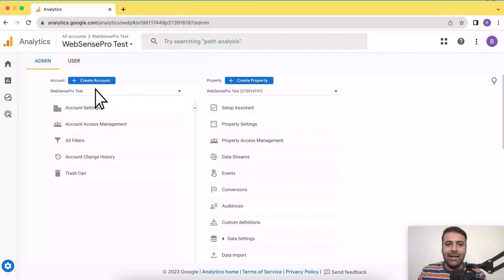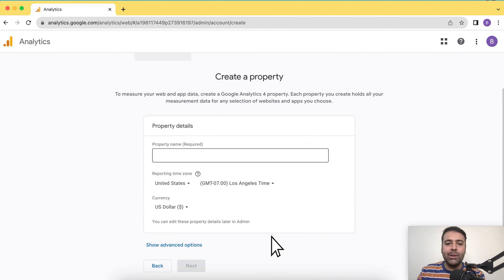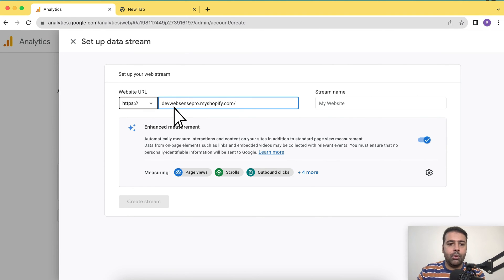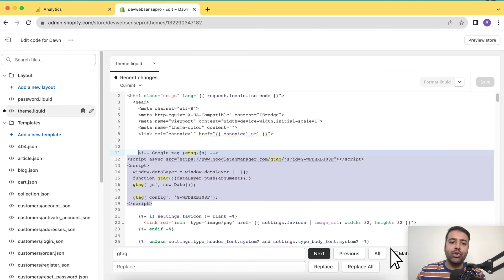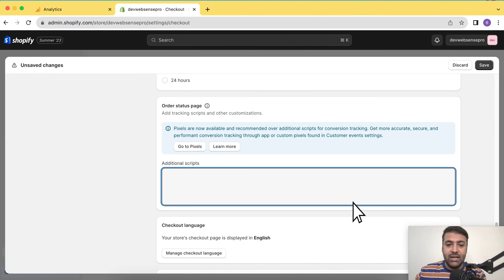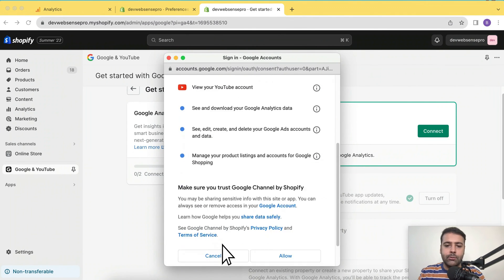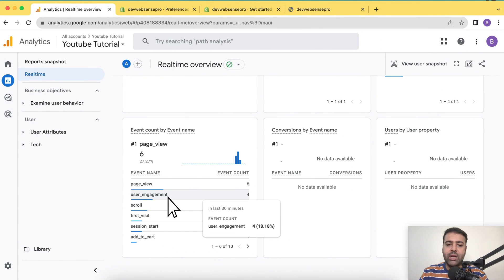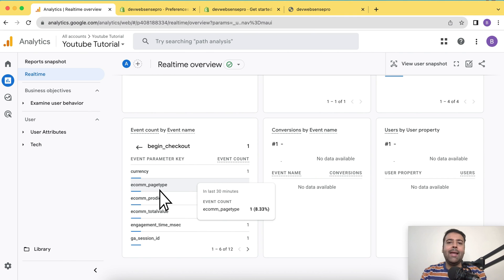How To Install Google Analytics 4 (GA4) in Shopify? In 2026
Google Analytics 4 (GA4) in Shopify:

Hi guys, welcome to WebSensePro! In this video, we'll walk you through installing the latest version of Google Analytics, Google Analytics 4, on your Shopify store using the native Shopify app.
Google has discontinued support for the old Universal Analytics version, so it's essential to upgrade to GA4 to continue tracking and analyzing your website's data effectively.

Timestamps:
00:00 - Introduction
01:15 - Creating a New Google Analytics Property
02:45 -  Installing Google Analytics Using Shopify's Native App
06:53 -  Connecting Google Account to Shopify
07:55 - Testing Google Analytics 4 Data Collection
09:20 - Conclusion